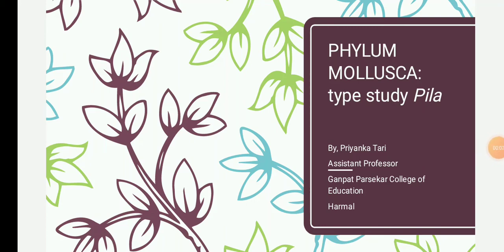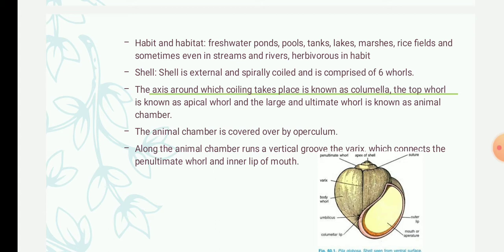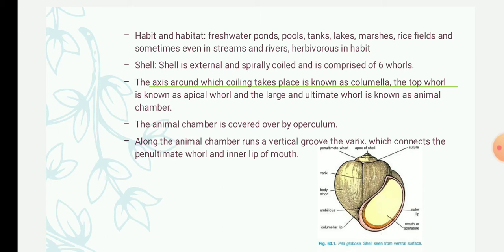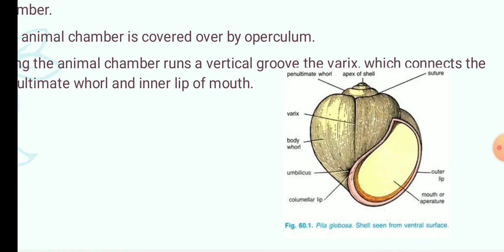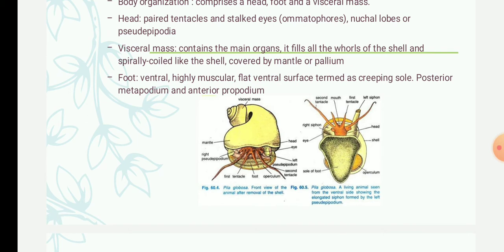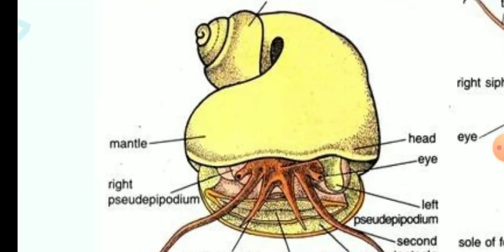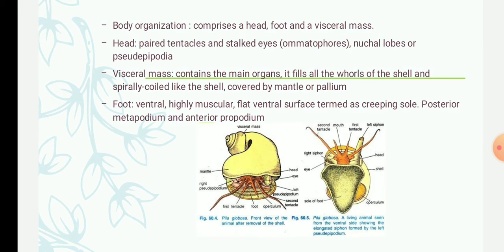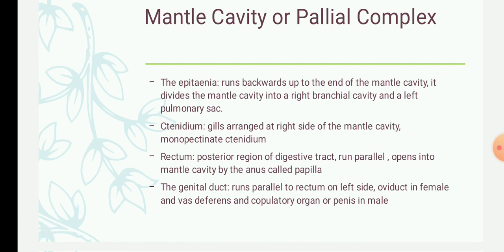phylum mollusca type study Pila part 1